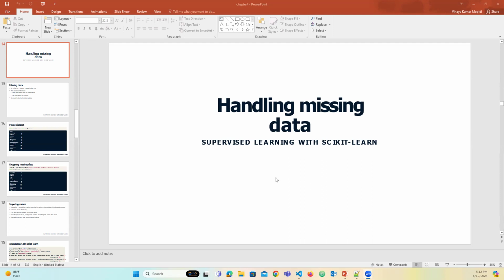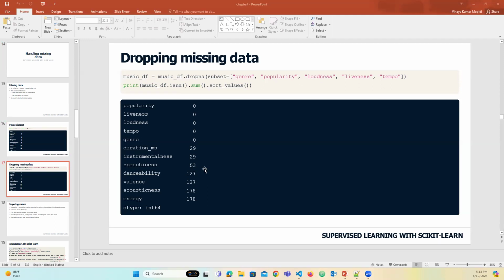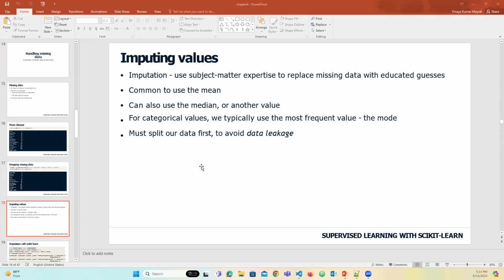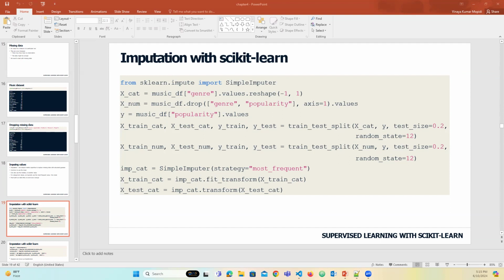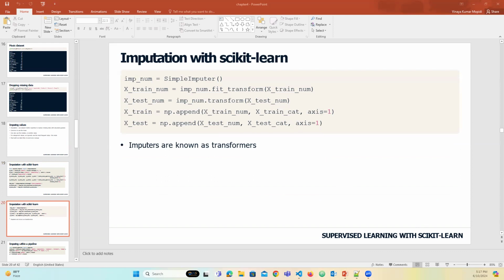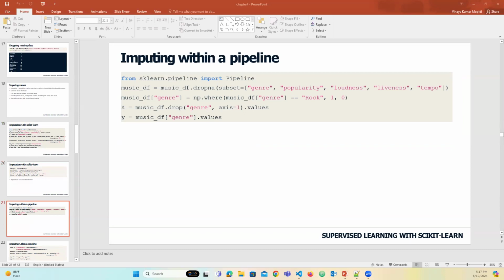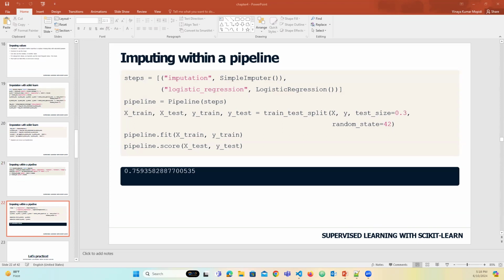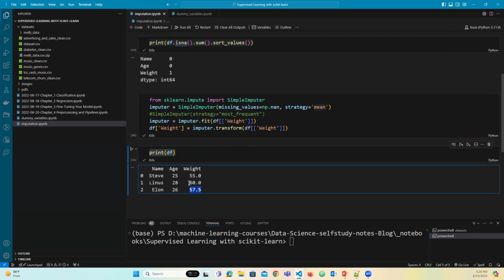ML13:Supervised Learning With Scikit-Learn - Imputation and Pipeline